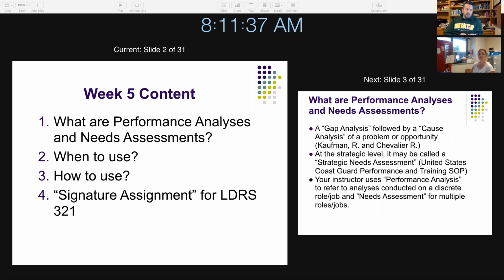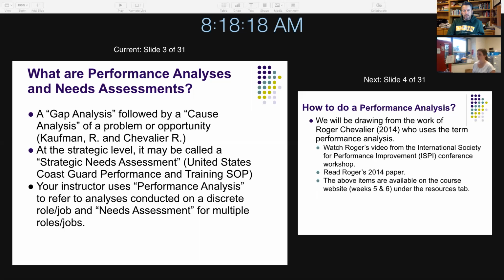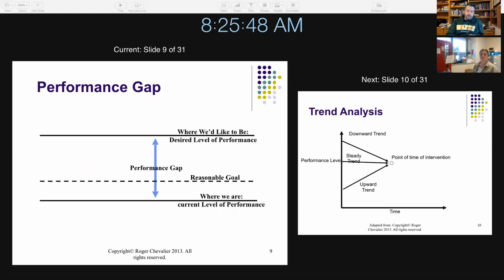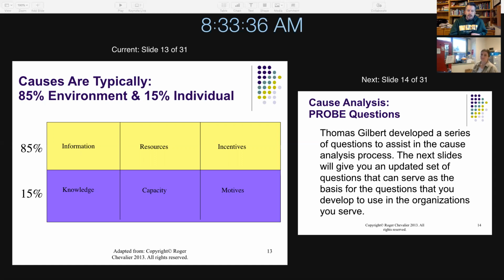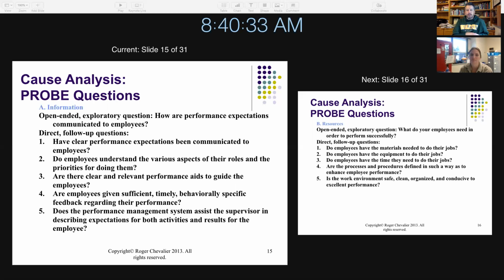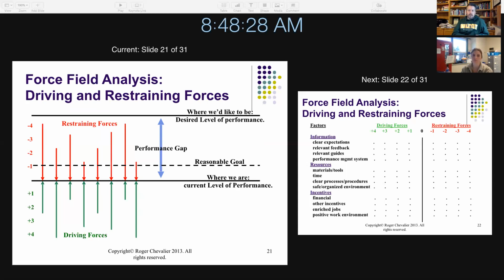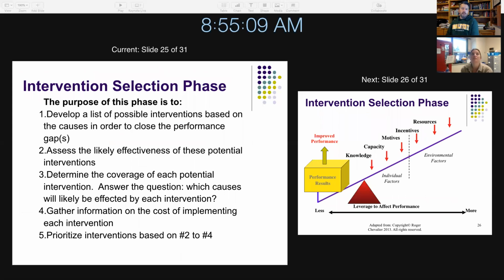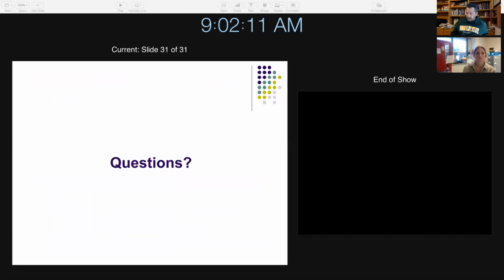Week 5 Lecture (LDRS 321)